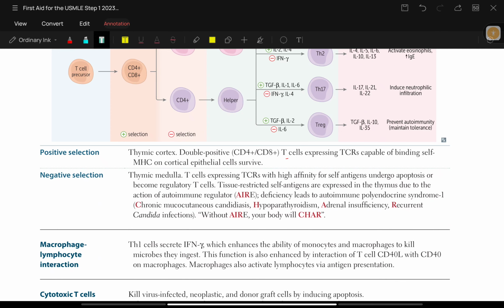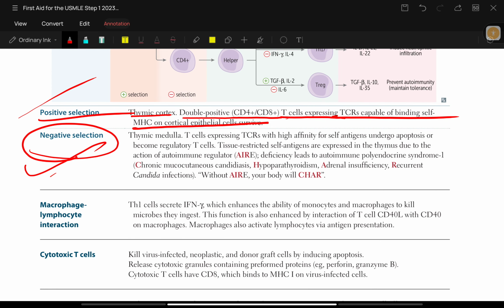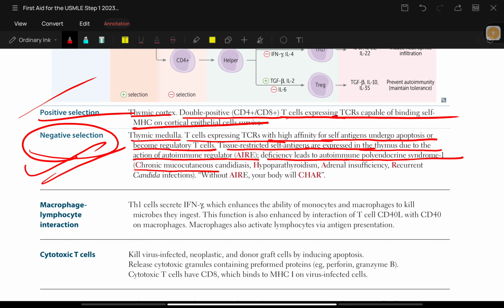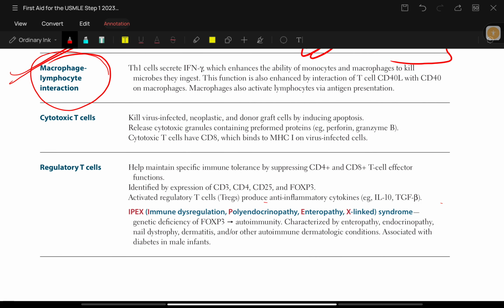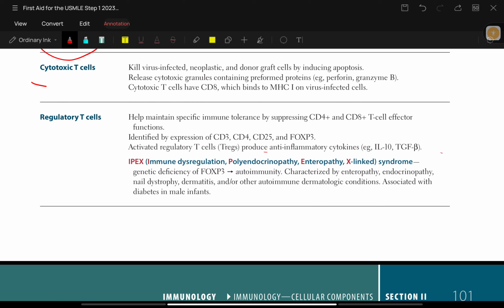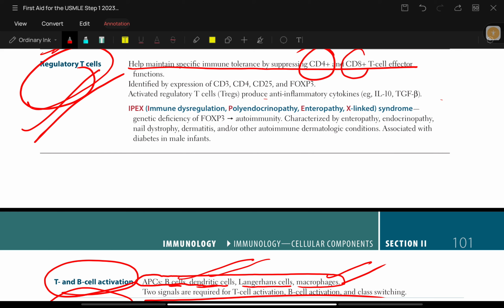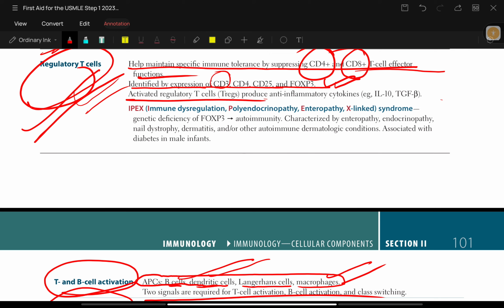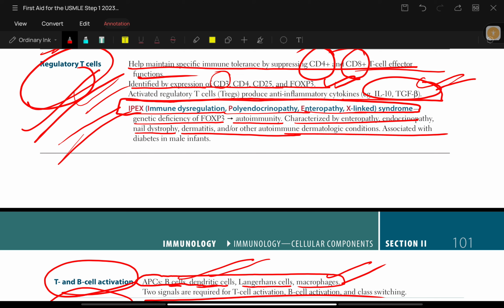immunology 9 first aid usmle step 1 review